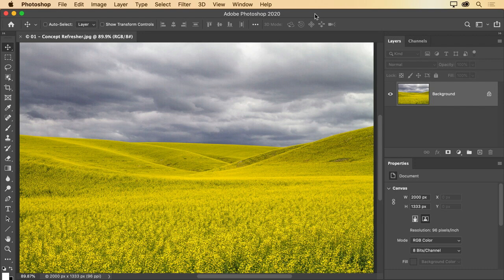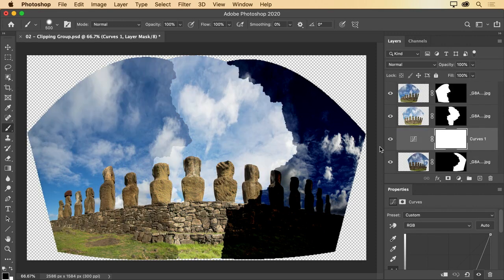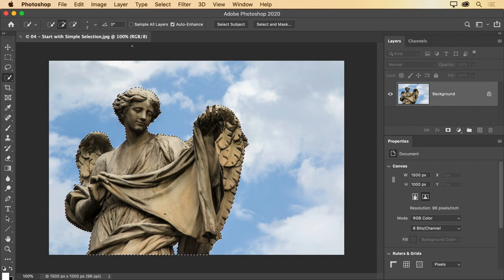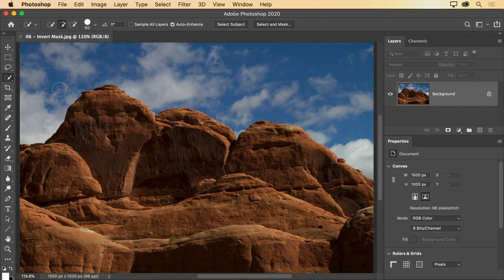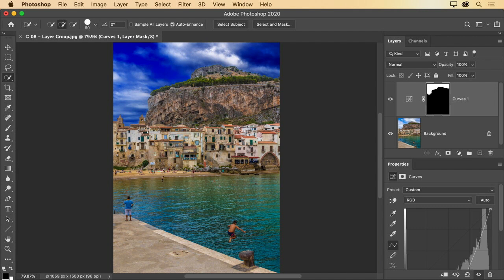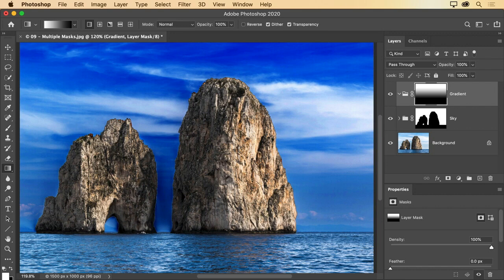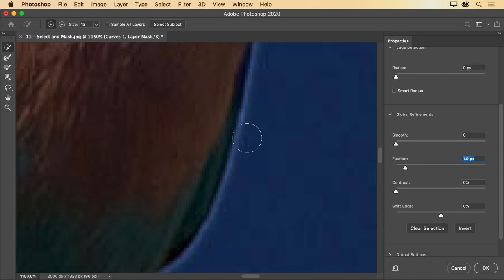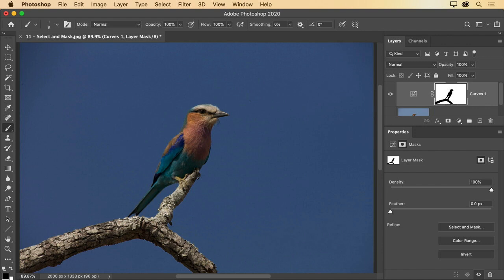Top Tips for Targeted Adjustments in Adobe Photoshop - GreyLearning Webinar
In this presentation Tim Grey shares tips for creating great targeted adjustments in Adobe Photoshop, including details on selections, layer masks, and more.

Get in-depth lessons to help you make the most of Adobe Photoshop for optimizing photos with Tim's "Photoshop for Photographers" bundle of video courses. You can get all of the details (and an automatic $20 discount) by following this link to get started:

Also be sure to see Tim Grey featured in an episode of "One Location, One Lesson, One Lens" series of videos on the Tamron USA channel on YouTube here: